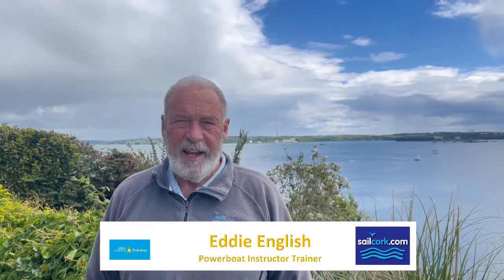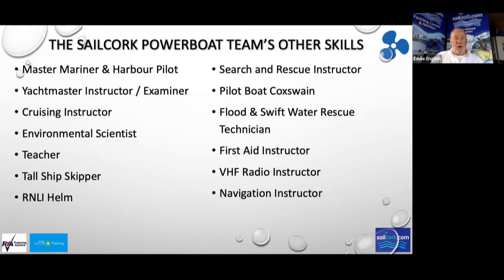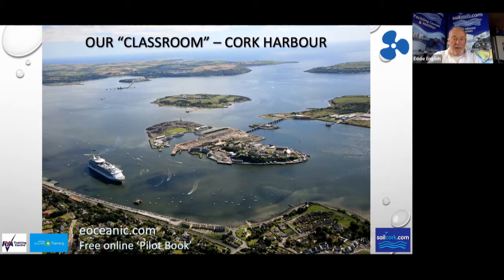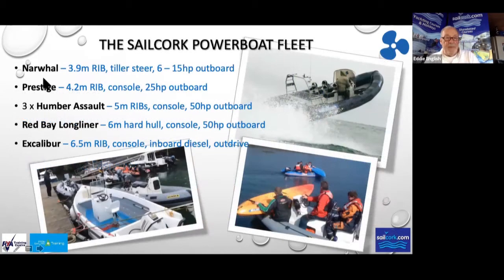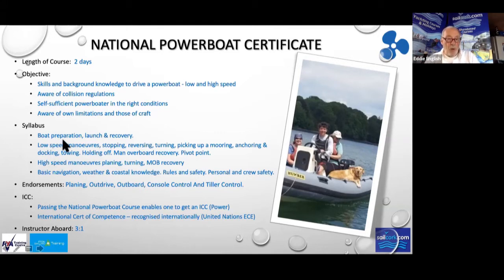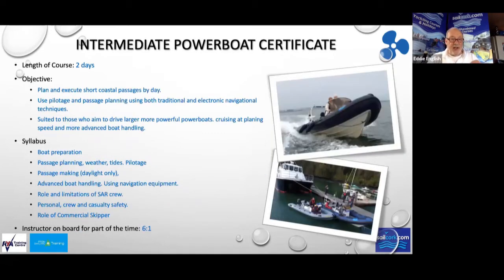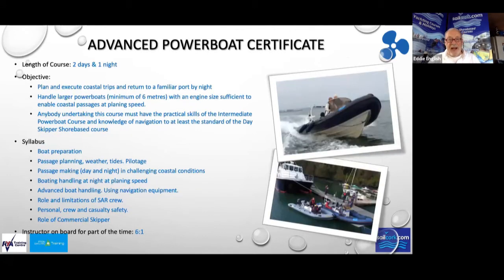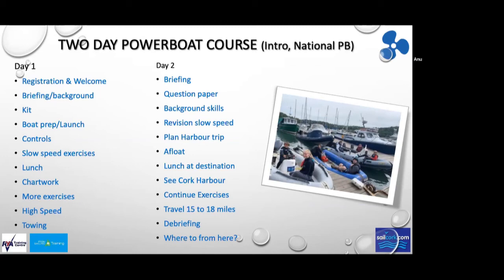SailCork Powerboat Pre Course Video 1 of 5 Intro and Syllabus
SailCork - based in Cork Harbour- provides courses in dinghy sailing, yachting, power boating and VHF as well as Sunshine Sailing holidays abroad